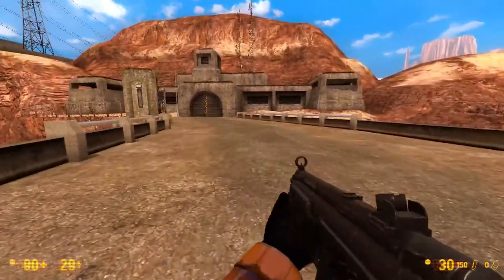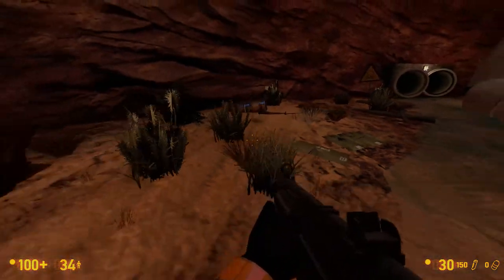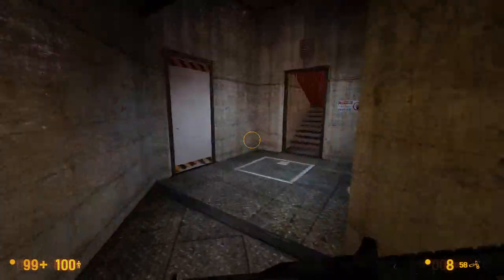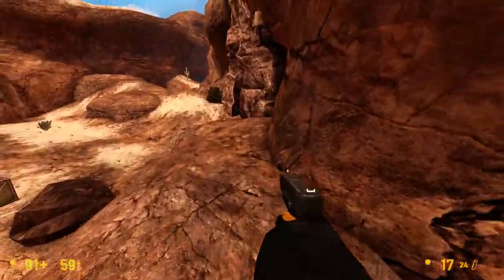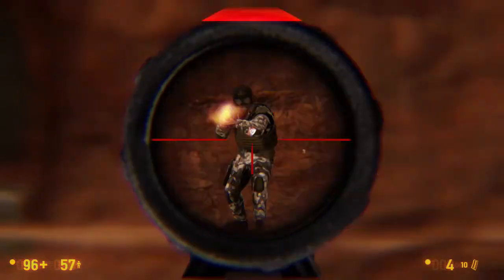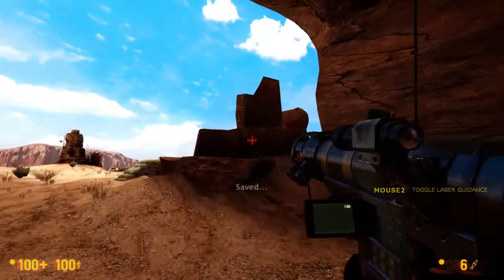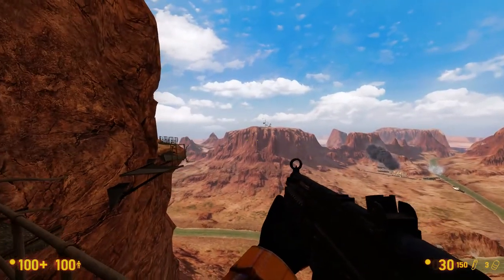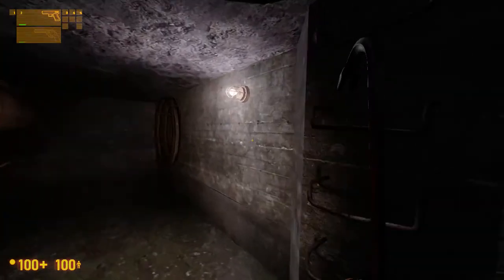Let's Play Black Mesa Part 12: The Psychic Soldier and the Cliff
Gordon goes on a daring cliff adventure and then runs into a soldier with a psychic ability.